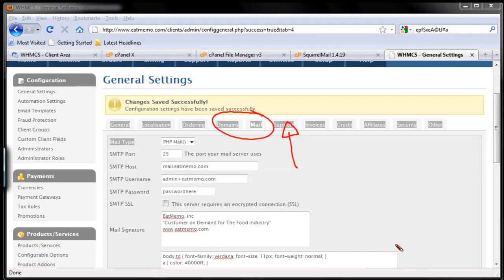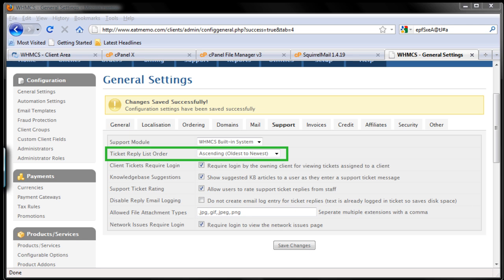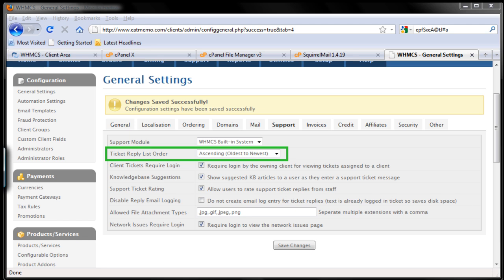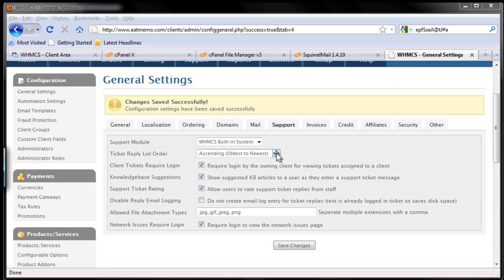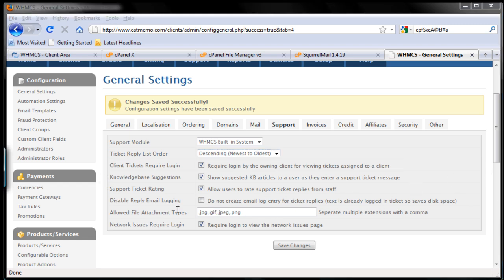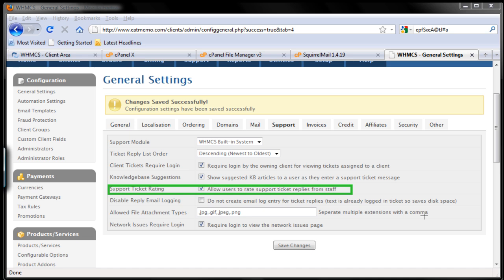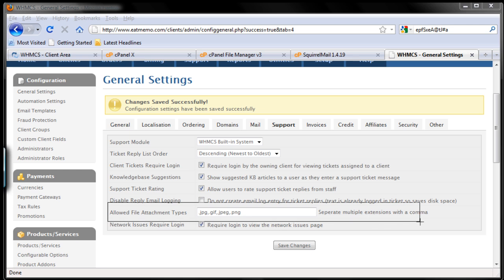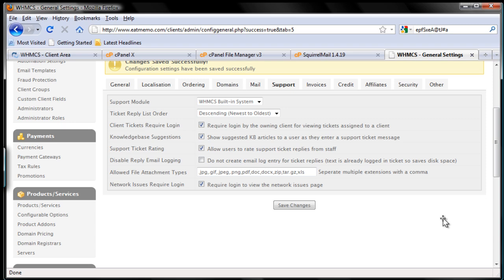WHMCS - Part 3 General Settings (6/11)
WHMCS General Settings - Support